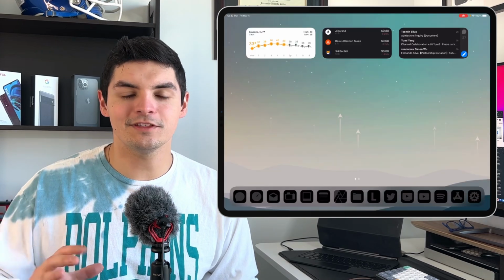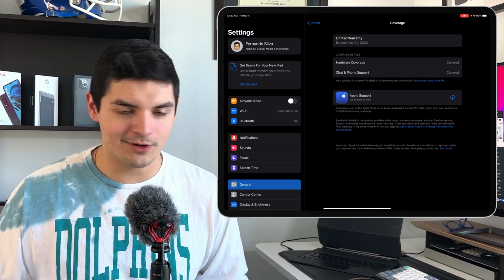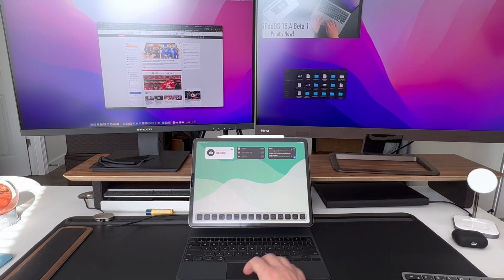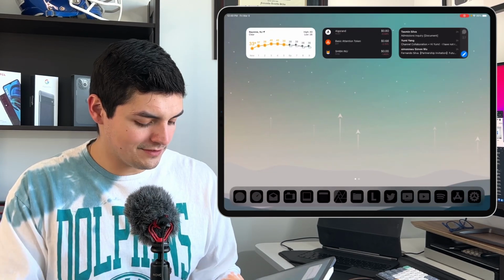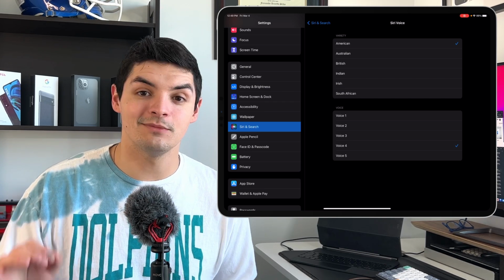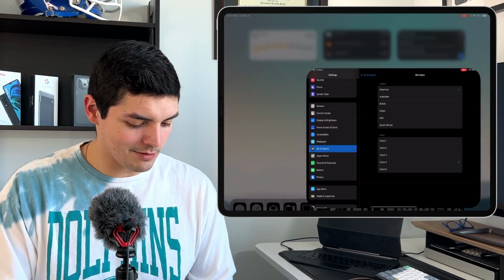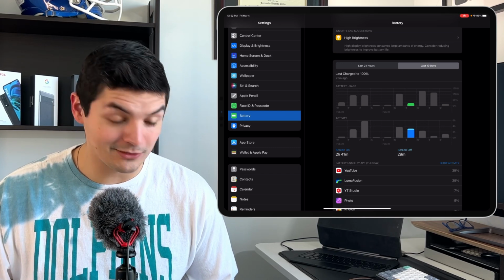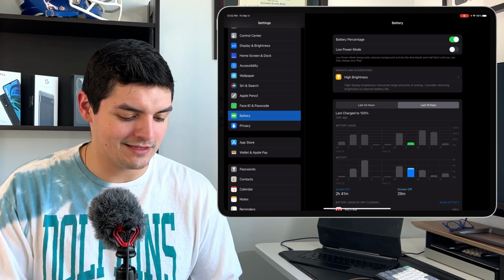Apple's March 8 Spring Event, iPadOS 15.4 Beta 5 & More!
Apple released iPadOS 15.4 Beta 5 a few days ago and wanted to give my follow up thoughts on it!